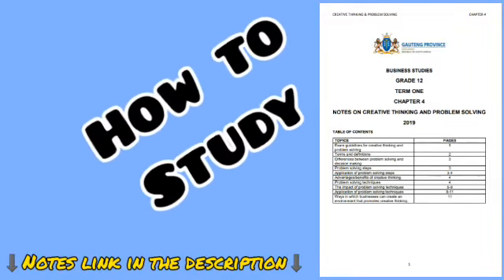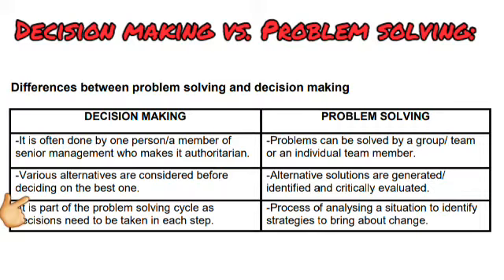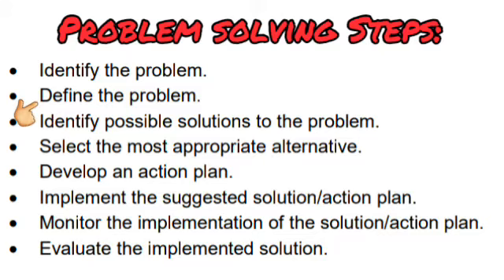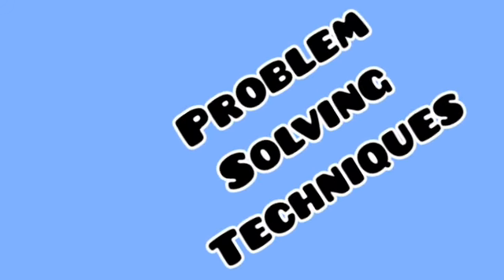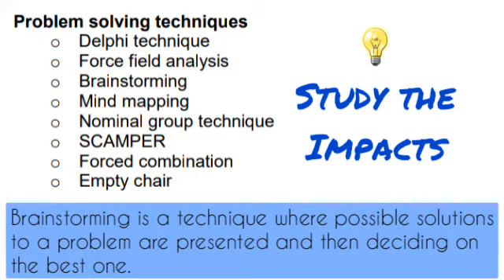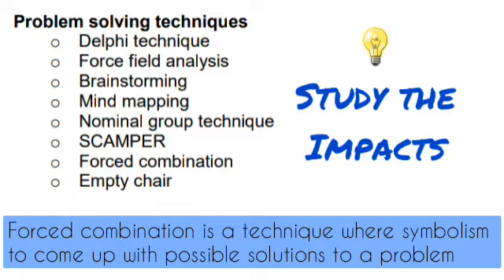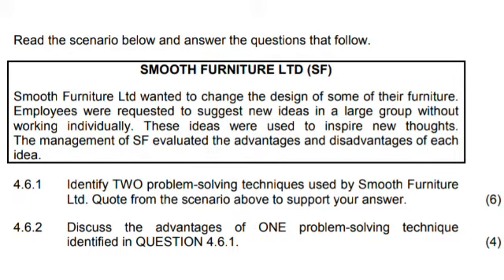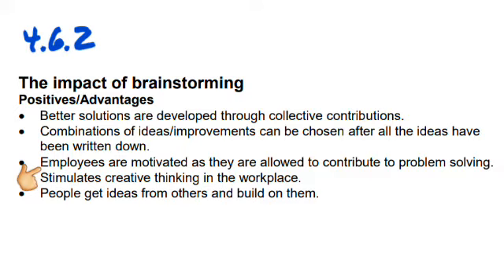Gr12 Business Studies | 2025 Term 1 | PROBLEM SOLVING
Video chapters:

0:00 Introduction
0:30 How to study
1:20 Decision making vs. Problem solving
5:00 Problem solving steps
10:00 Problem solving techniques
18:00 Exam Question